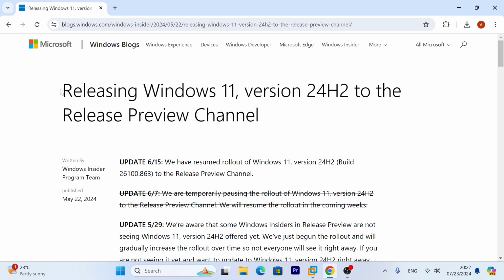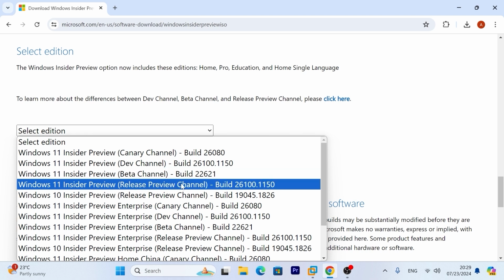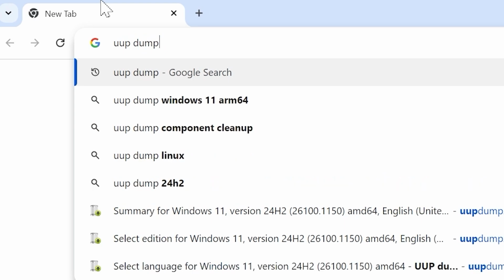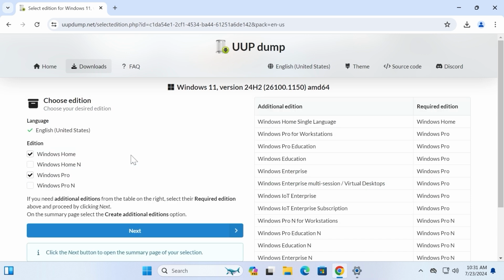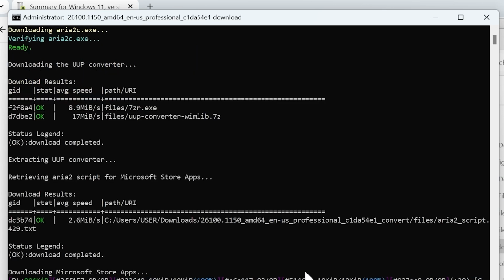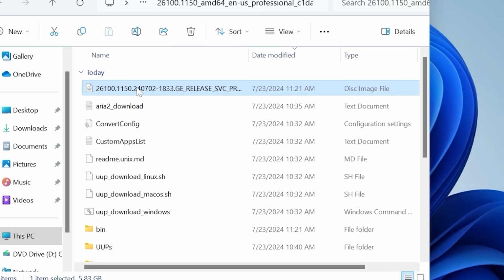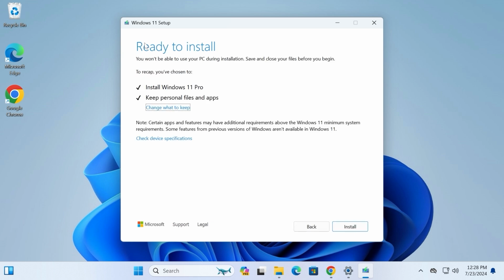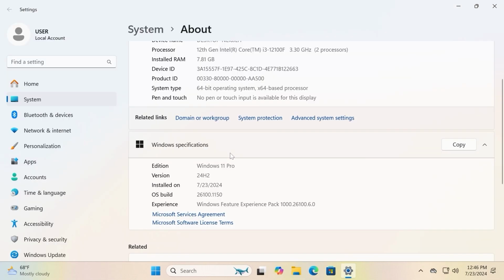How to Download Windows 11 24H2 (Release Preview Channel)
Today I'll show you how to Download and Install Windows 11 24H2 with UUP Dump. And for this, you do not need to join the Microsoft Insider program.

00:00 24H2 is HERE
00:35 How to Download Windows 11 24H2 ISO (Windows Insider Program)
02:21 How to Download Windows 11 24H2 ISO with UUP DUMP
04:06 Run uup_download_windows (IMPORTANT)
06:08 How to Keep Files and Apps
07:50 My conclusions